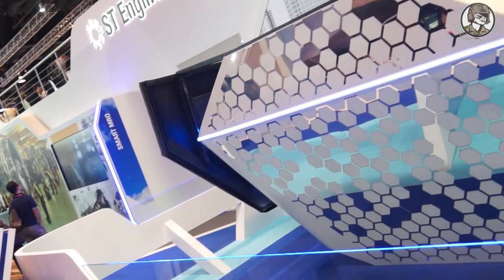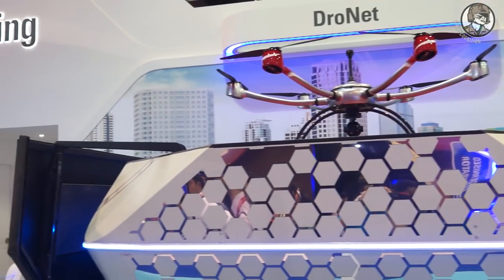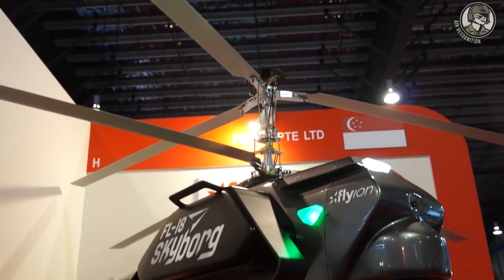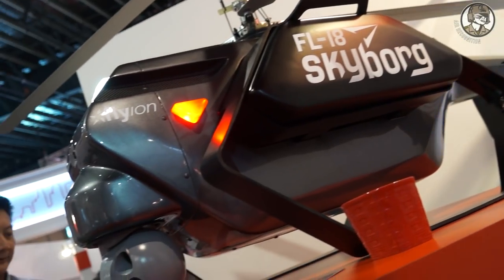Singapor Airshow 2018 Day 4: Singapore's aerospace industry and technology labs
Day 4 at the Singapore Airshow 2018 held at Changi Exhibition Centre.

In this video we are covering:

- ST Aerospace DroNet

- ST Aerospace Ugraded C-130 Cockpit

- ST Aerospace Future Unmanned Freighter

- FlyIon FL-18 Skyborg

- SUTD Nature Inspired Monocopter

- SUTD Tiltrotor mini-UAV